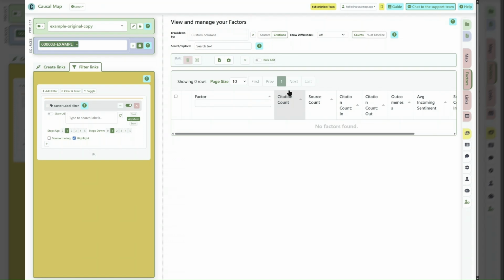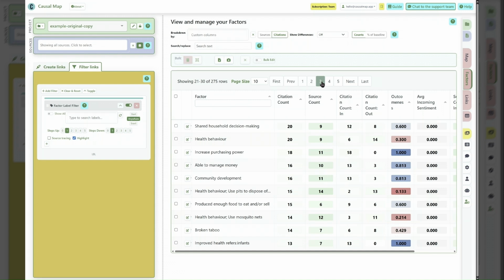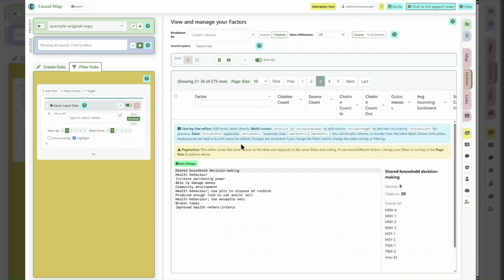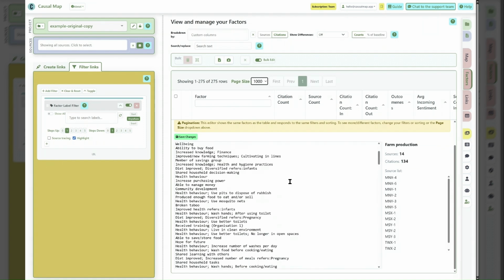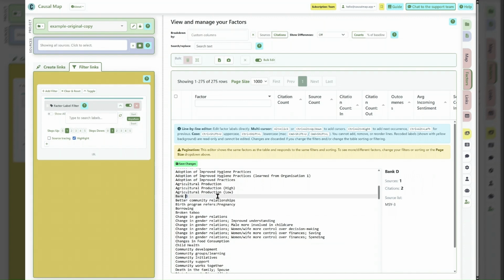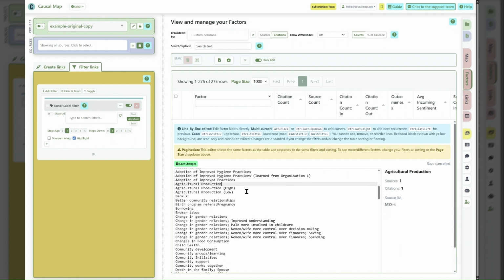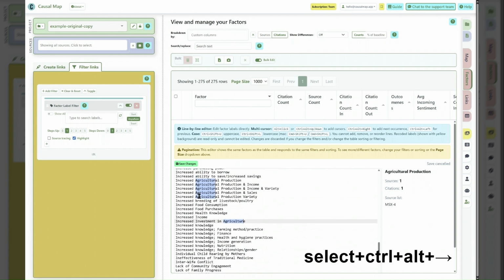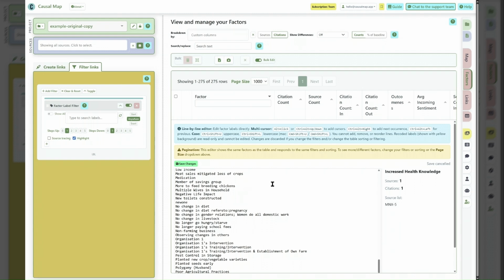16. Factors table: Bulk edit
Editing your coding in Causal Map 4 with the Bulk edit feature in the factors table